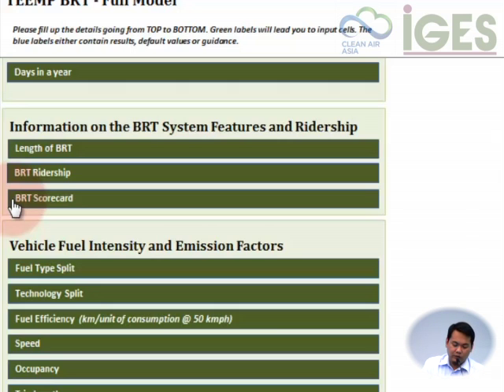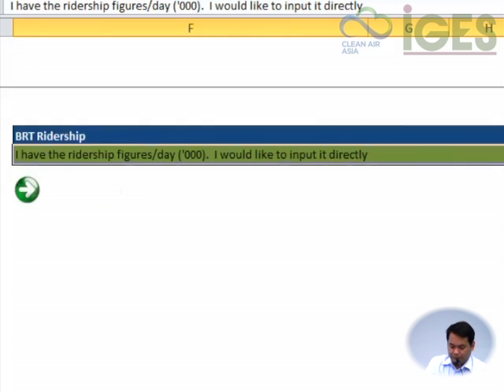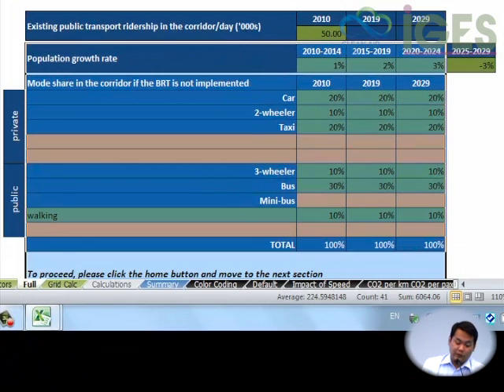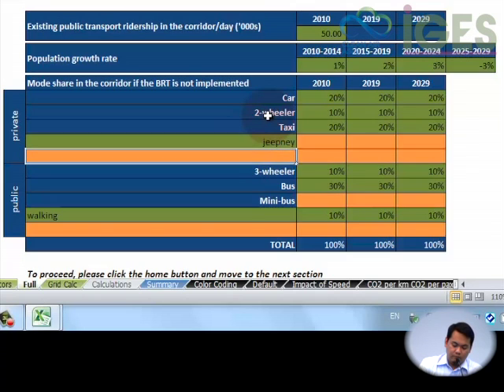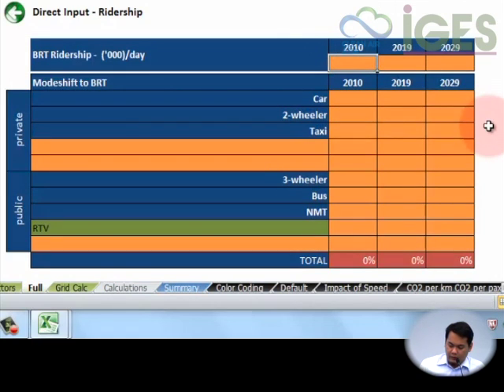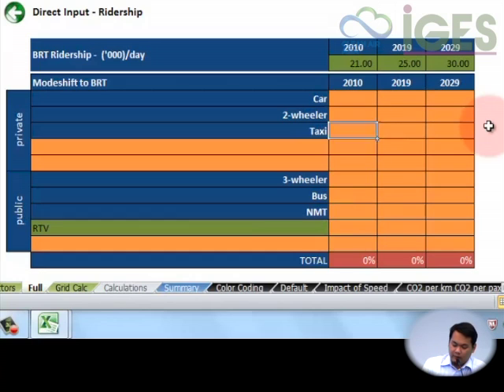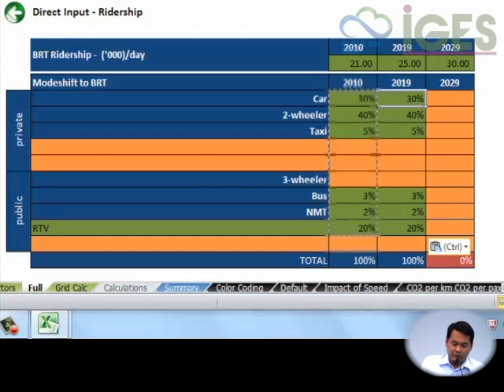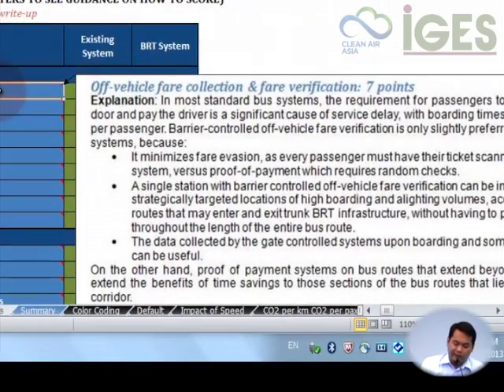10(of 12) TEEMP Tool: Technical Parameters 【MRV-Transport Sector】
Module4 - TEEMP Tool Demonstration (2/4)
of IGES e-learning course on "MRV in the Transport Sector" (video 10 of 12)
In the fourth section, Alvin Mejia gives a step-by step guide on how users can employ TEEMP for a sample BRT project.